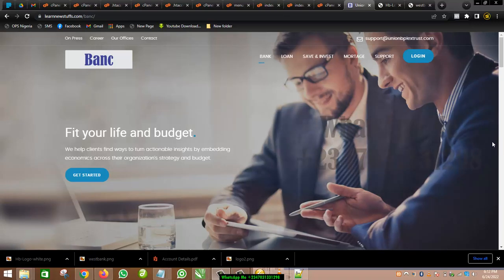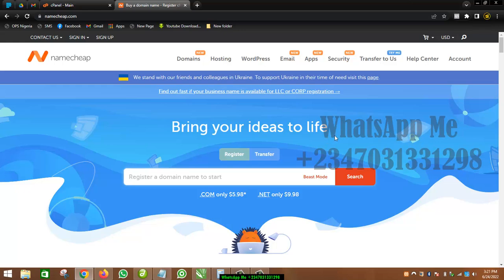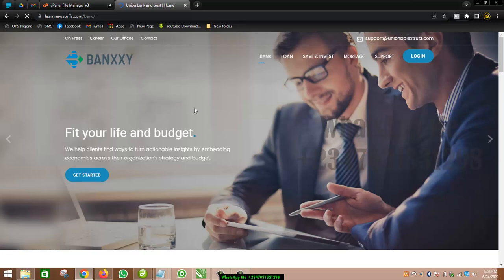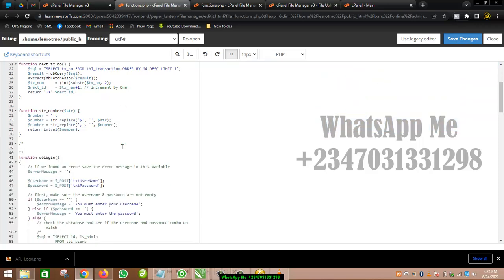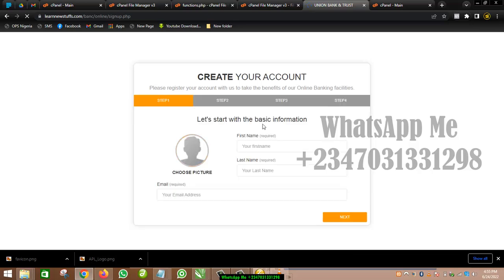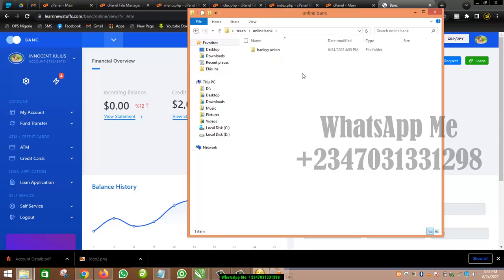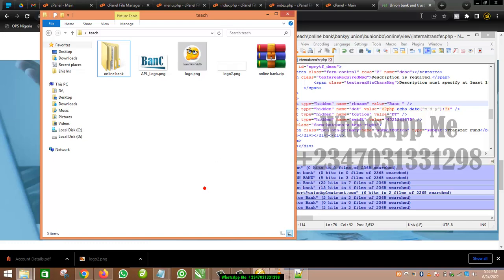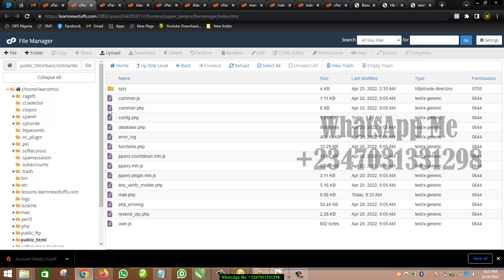How to design an online banking website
how to build an online banking website online banking script,
how to build online banking website,
how to create bank website using html and css,
how to create online shopping website using html and css,
online banking website html project